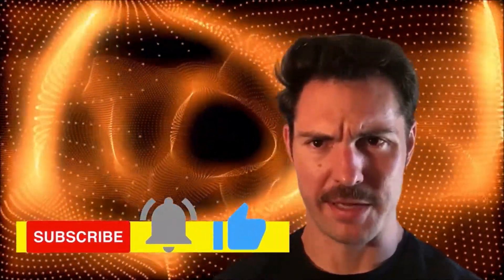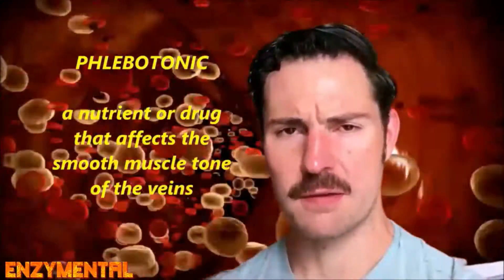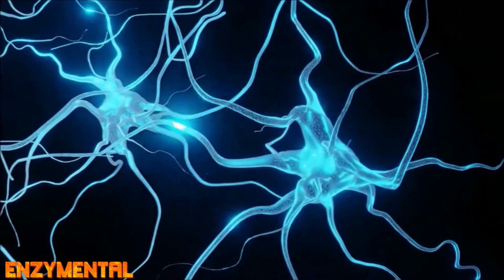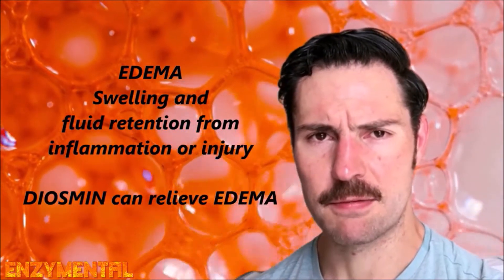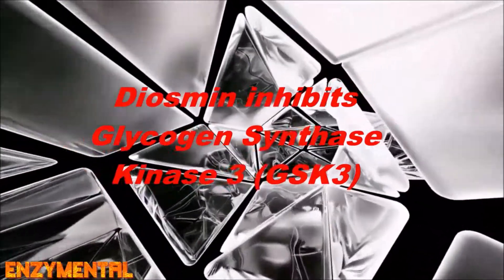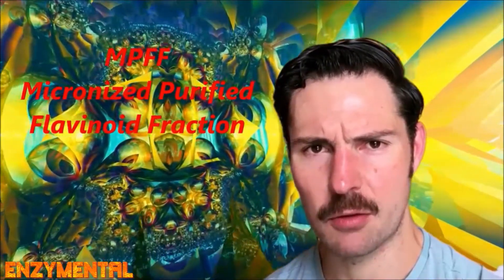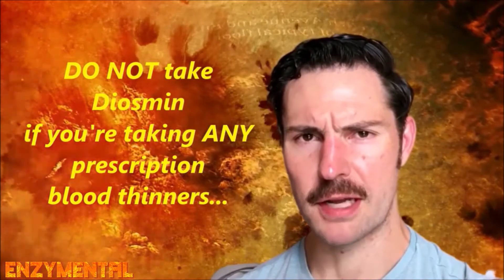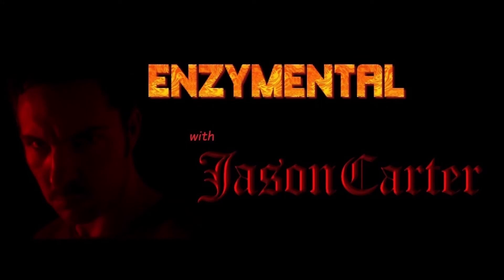DIOSMIN: Citrus peel's natural enzyme inhibitor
Today, I detail the compound Diosmin, which is derived from the well-known bioflavinoid Hesperidin.  Diosmin is well known for supporting vein health and also overall homeostasis by inhibiting some key metabolic enzymes.